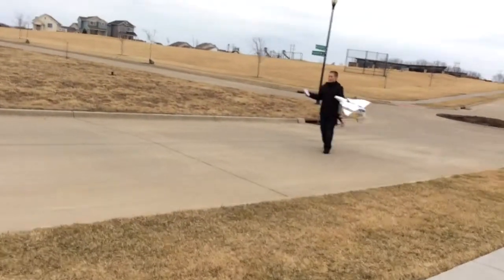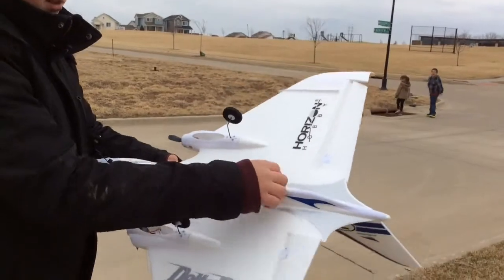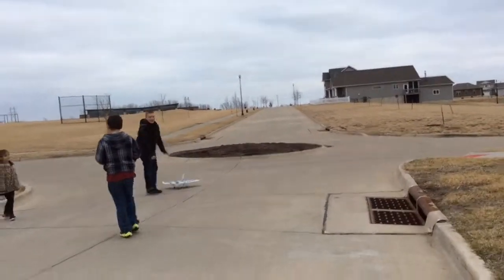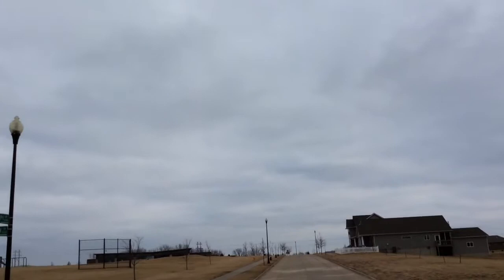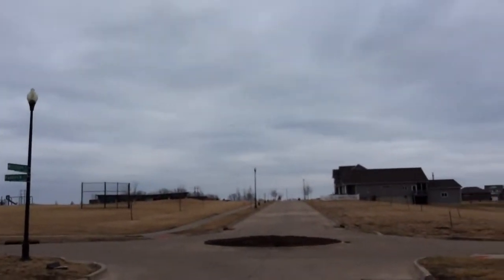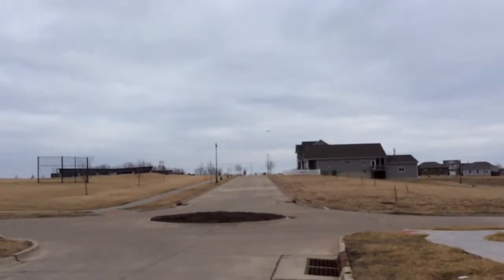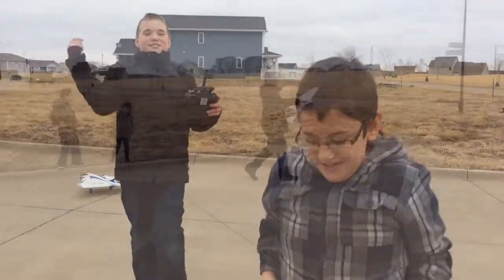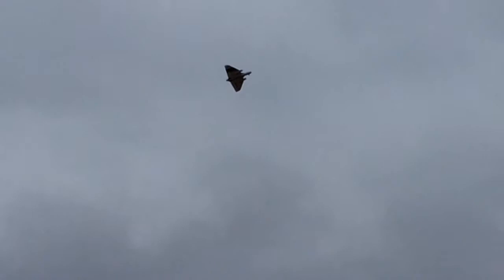DROPPING A BALL FROM THE FIRE BIRD DELTA RAY!!!!!!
We were messing around with the battery hatch then we thought we could do this and we did another video but with more stuff in it.There are two rounds in this one